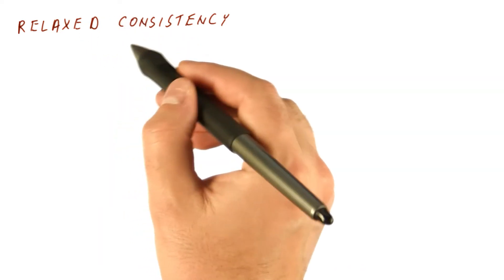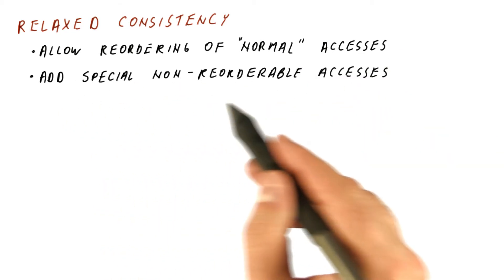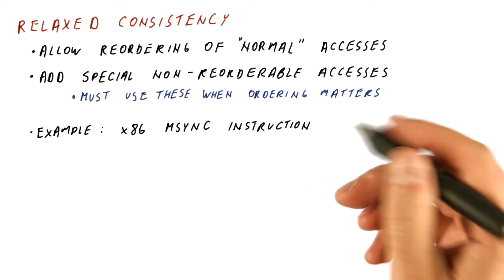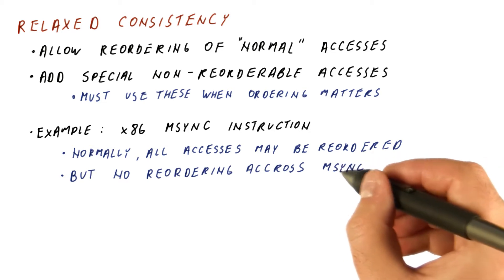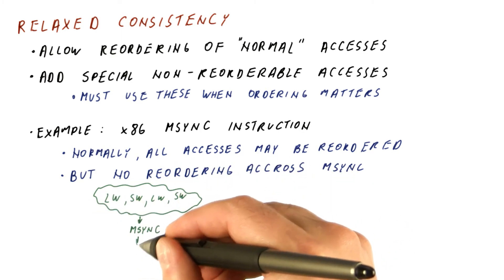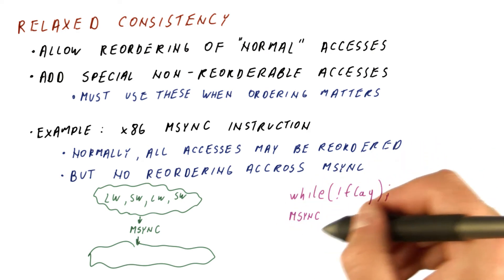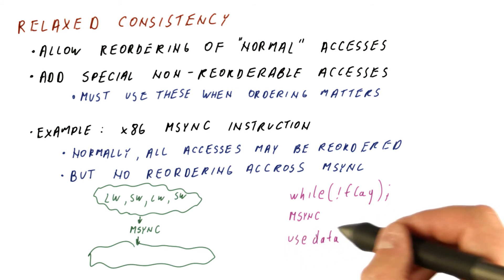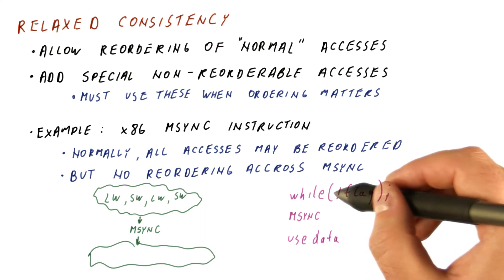Relaxed Consistency - Georgia Tech - HPCA: Part 6